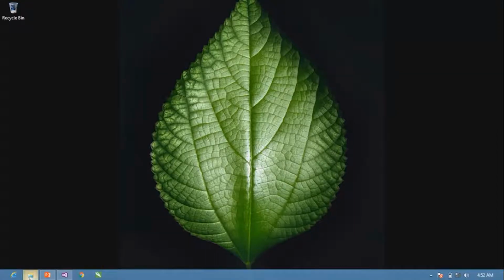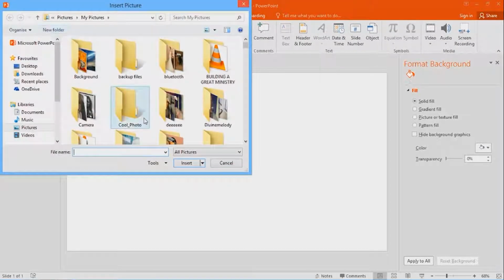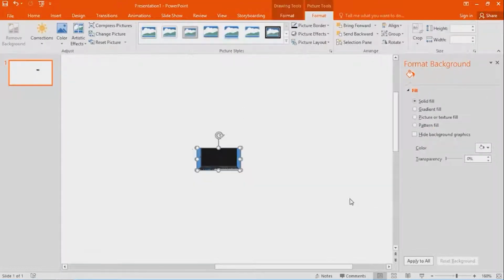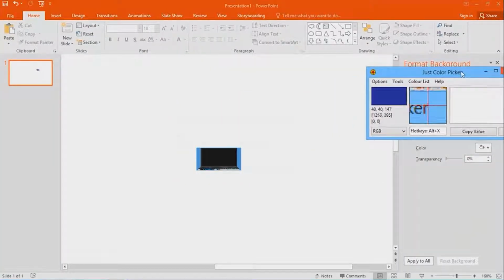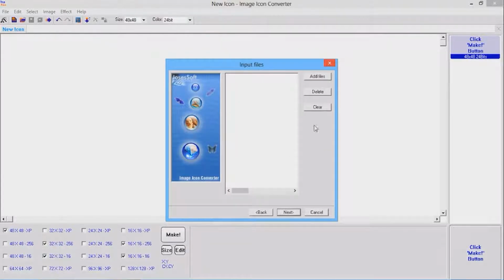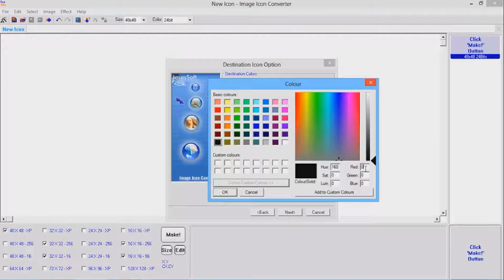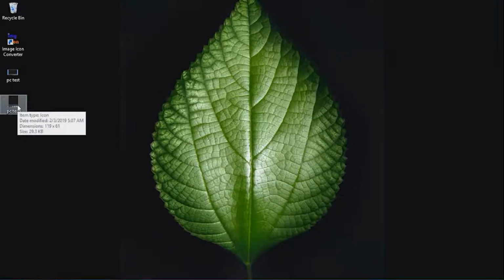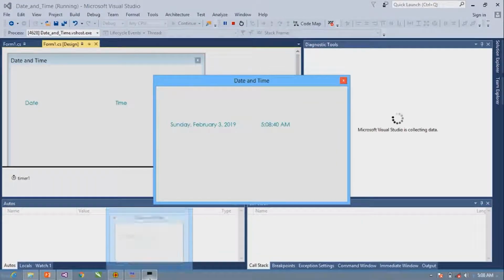HOW TO CONVERT IMAGE TO ICON [100% WORKING]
Take your favorite pictures and convert them into original icons easily with this icon converter. Image Icon Converter helps you edit digital images into icons, and also does the reverse, transferring icons into digital images. A step-by-step wizard walks you through the process. You can create icons as small as 16x16 pixels or as large as 128x128 pixels, with color depth ranging from 16 bit to 32 bit. The program supports a wide range of file formats, including BMP, JPEG, GIF, PNG, TGA, TIFF, and PCX, and also can use screenshot images. An image editor contains most of the basic functions, such as rotate, crop and flip, as well as basic image effects such as color balance, brightness, contrast, sharpen, and soften. Some drawbacks include the program's inability to support batch conversions. While the interface is functional, it isn't the most aesthetically pleasing. Overall, this basic program is a solid bet for beginner icon designers.
Image Icon Converter converts BMP, JPEG, GIF, PNG, TGA, TIFF, and PCX formats into Windows icons. You can add files and folders from Windows Explorer or other file shells using drag and drop. You also can change color resolution and size to create customized icons. It's possible to convert 256-color icons into True Color icons and XP icons. Image Icon Converter also can convert Windows icons into BMP, JPEG, GIF, PNG, TGA, TIFF, and PCX formats.